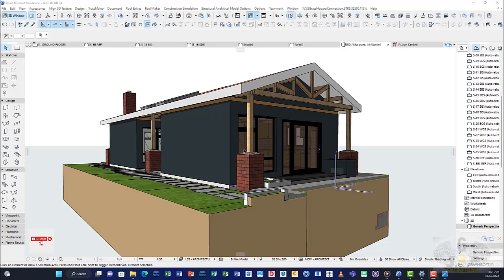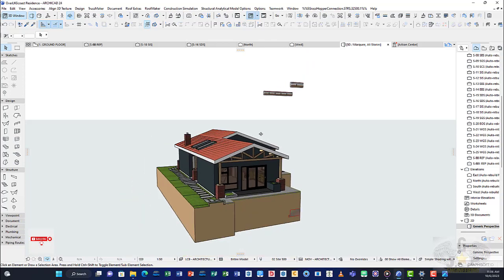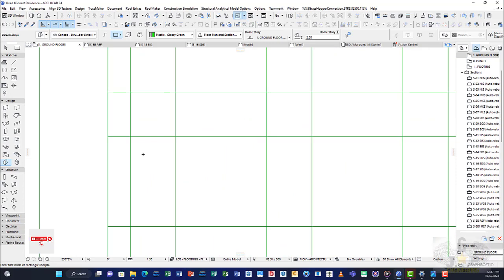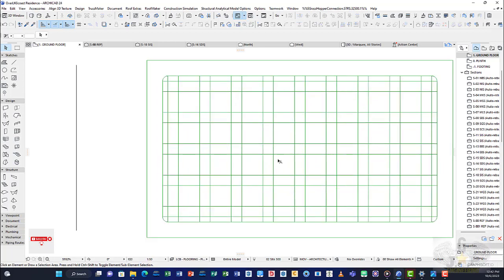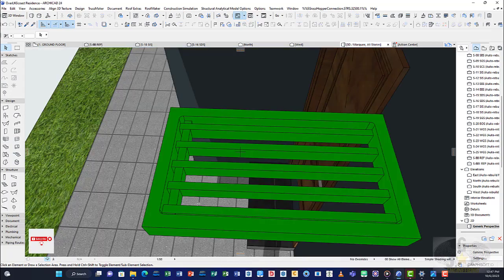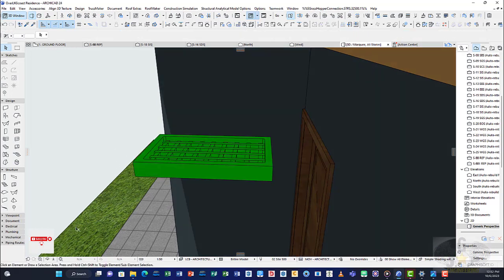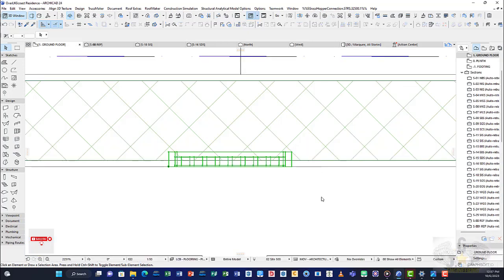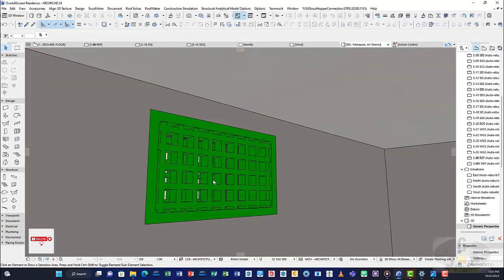2023 Projects' Elements Design Part - 01, Skirting Board And Air Vent Grille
In this episode, We have tackled the design modeling of two different building elements, and more still to come. We have emphasized and further elaborated on diverse tools and essential techniques required for the design of complicated project objects with ideal steps to adopt for a typical workflow Interface setup and given different clues on how to get up and running with the software.

In General, I will briefly demonstrate design modeling of diverse building element types, showcase my design development process, describe encountered constraints and advantages during my entire process from design development to element take-off scheduling, dive into the realm of structural Design and Analysis with calculations at fingertips and finally help you choose a flexible more or less technical approach of your next project based on every single personal Projects I had worked on, in 2023.